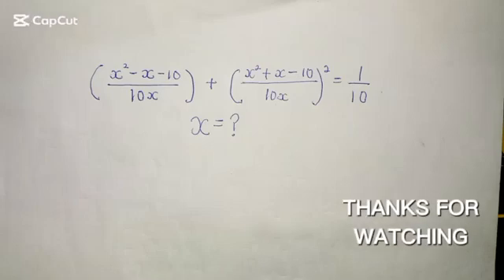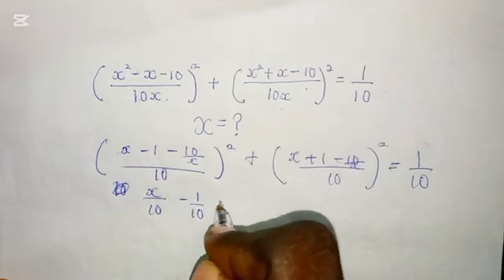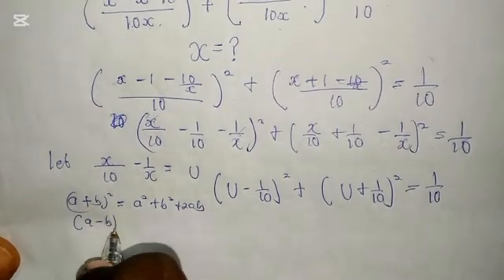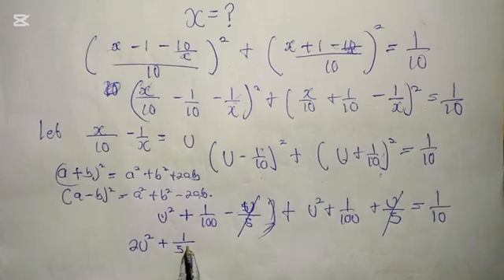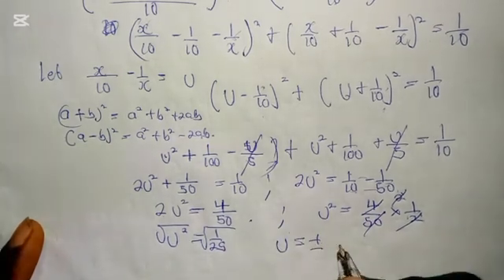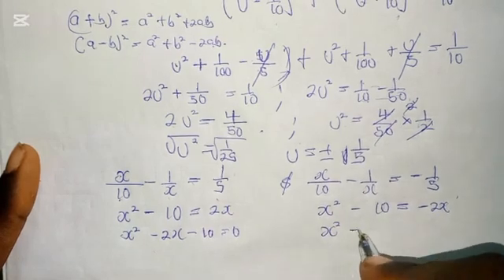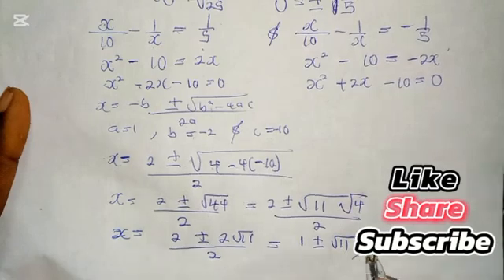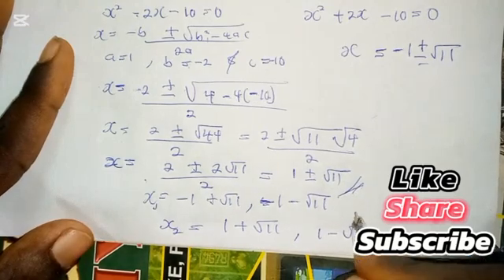Stanford University Exam Question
"Unlock the secrets of algebra! Join us as we dive into the world of algebraic equations, exploring step-by-step techniques for simplifying expressions, isolating variables, and solving linear, quadratic, and polynomial equations. From basic concepts to advanced problems, we'll cover it all.

Whether you're a student looking to ace your math class or a lifelong learner seeking to refresh your skills, this video is perfect for anyone looking to master algebra.